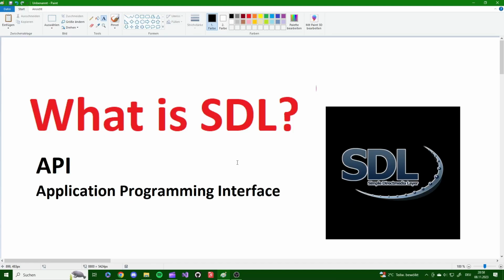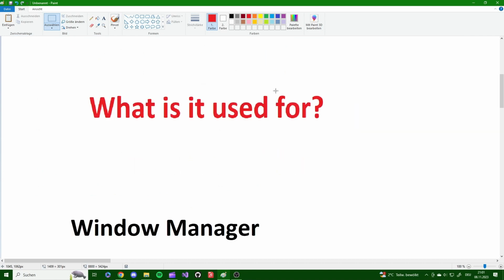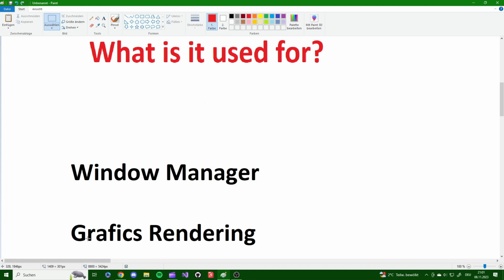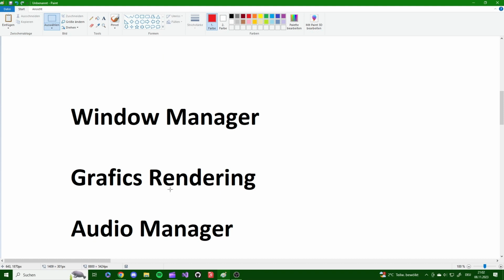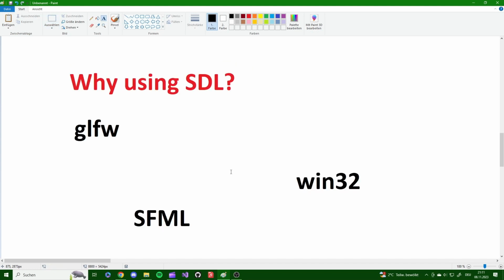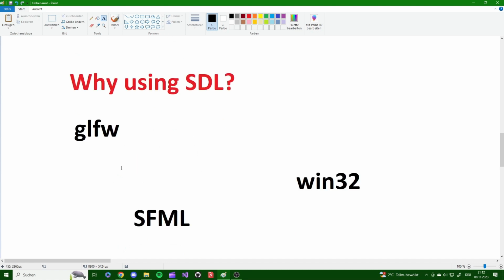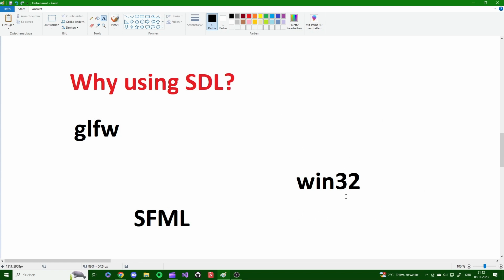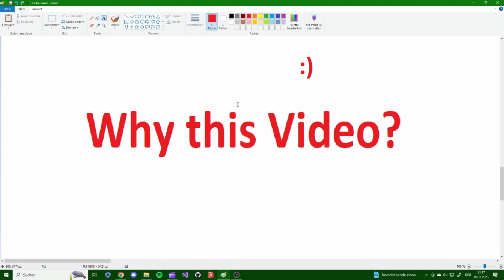What is SDL?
Episode 45 of my C++ Programming Journey
SDL Introduction

Ceep Going

00:00 - Intro
00:24 - What is SDL?
00:45 - What is it used for?
02:08 - Why using Vulkan?
03:26 - Why this Video?
03:46 - Outro